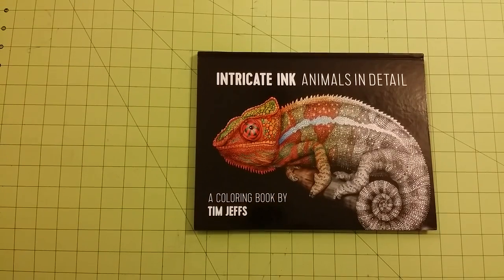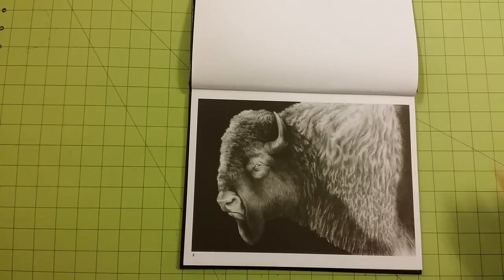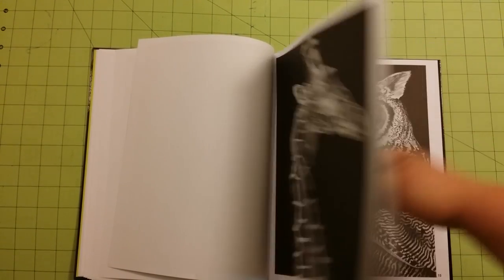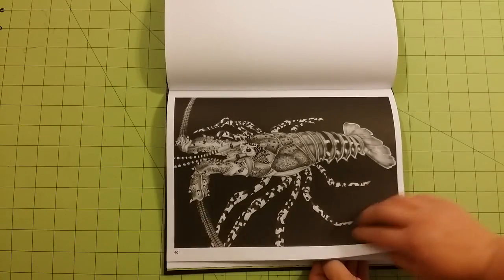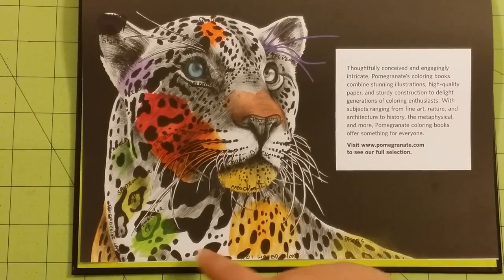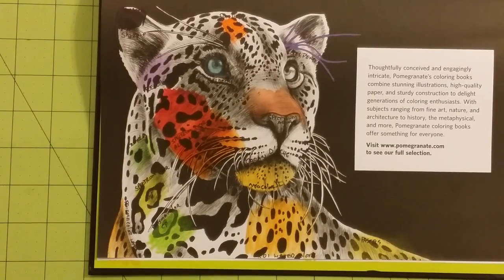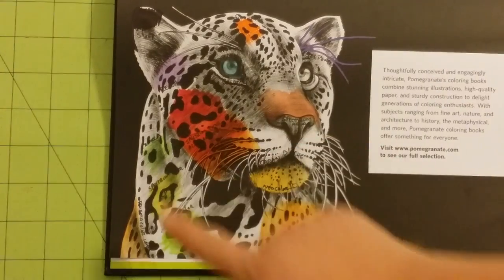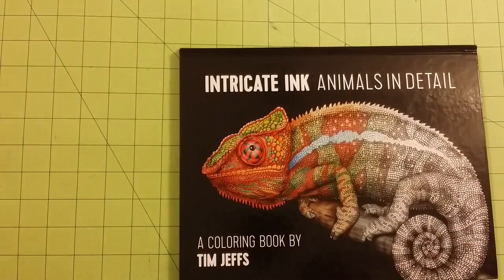The Intricate ink animals in detail by tim jeffs adult coloring book review flip through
Intricate ink animals in detail by tim jeffs adult coloring book review flip through If you wish to send me Art Supplies or Coloring Books to review on YouTube Please contact me at for mailing address information.